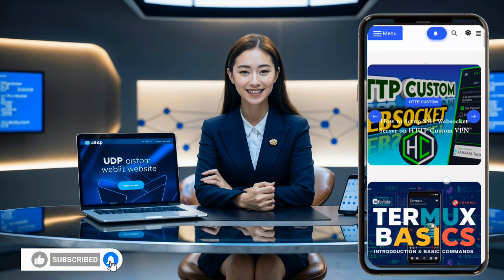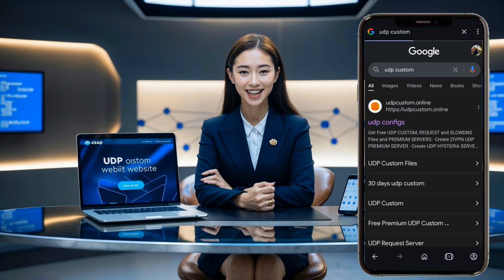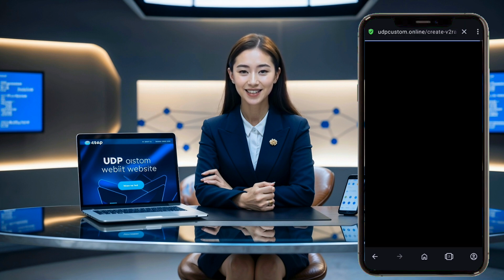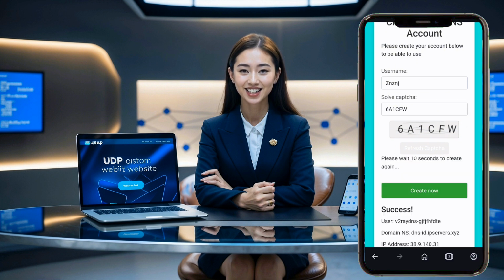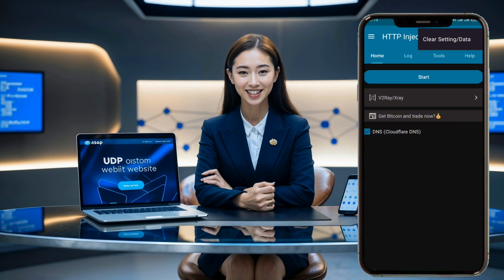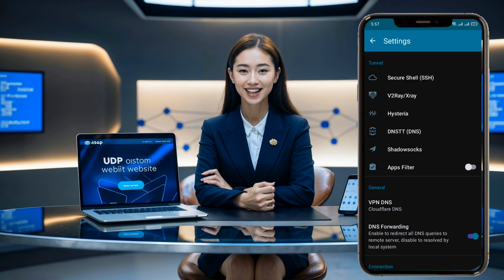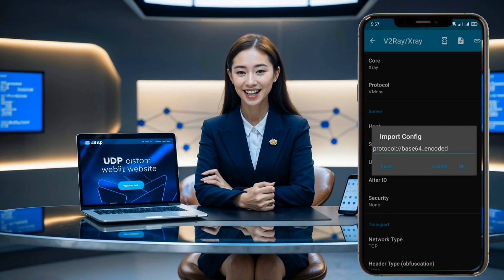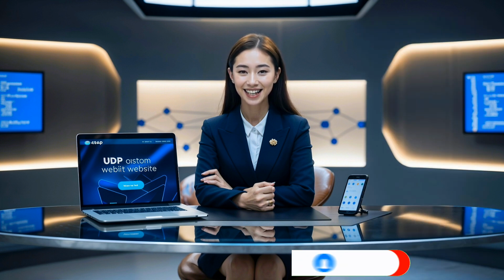How to Create V2Ray VMess Server Account and Set It Up on HTTP Custom VPN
In this video, we’ll show you how to create a V2Ray VMess server account and set it up on the HTTP Injector app to ensure secure and private browsing. Follow this step-by-step guide to create your own V2Ray server through the UDP Custom website and easily configure it with HTTP Injector for encrypted web access.

🔑 Key steps in this tutorial:
1. Creating a V2Ray VMess server on UDP Custom.
2. Downloading and installing HTTP Injector.
3. Configuring HTTP Injector with V2Ray VMess settings.
4. Establishing a secure connection for private browsing.